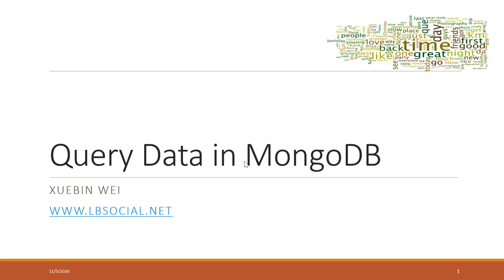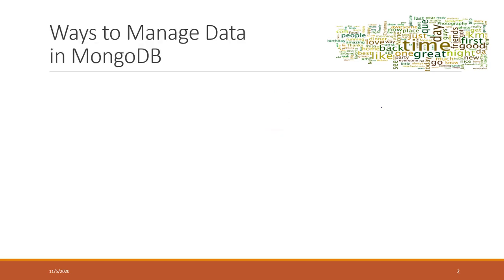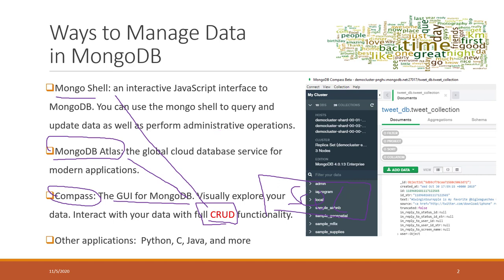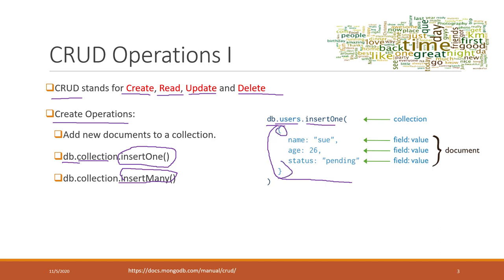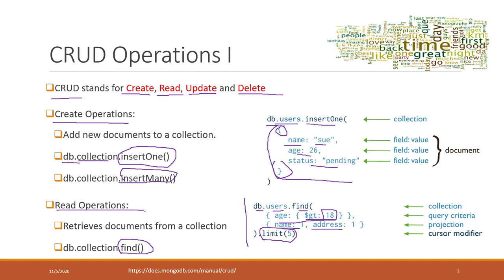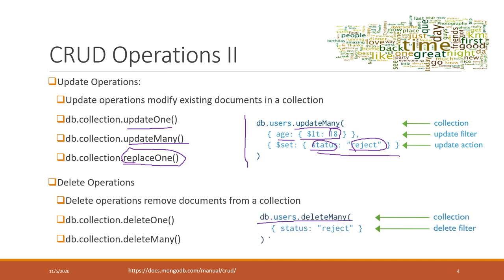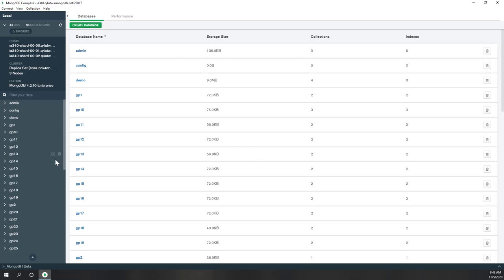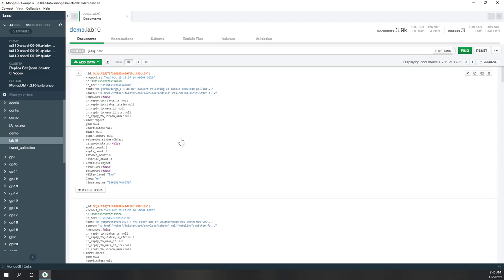Lec 10.1 Intro to MongoDB Query